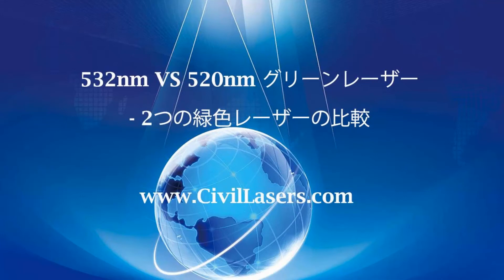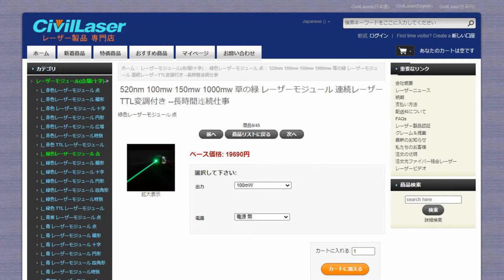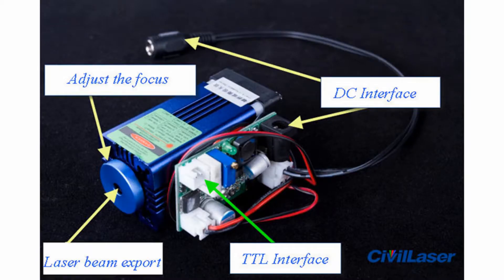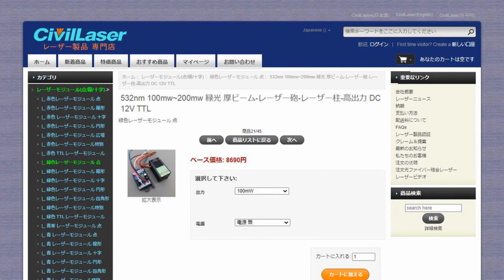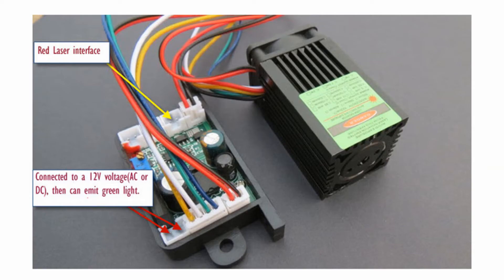532nm VS 520nm レーザーモジュール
こんにちは、このビデオはCivilLaserからのものです。 532nmと520nmのレーザー、どちらも緑色のレーザーです。 これら2つの緑色レーザーの違いは何ですか。 今すぐ確認しましょう。